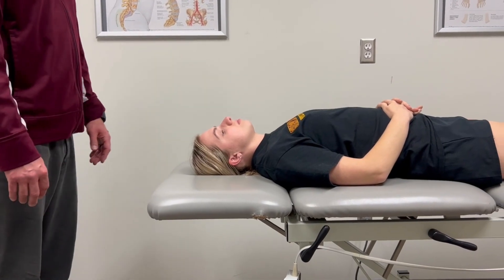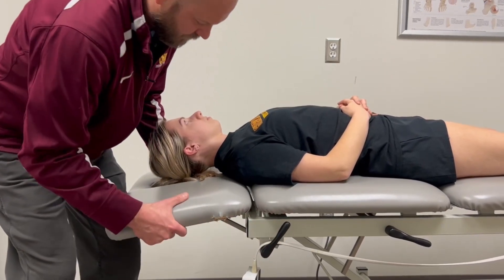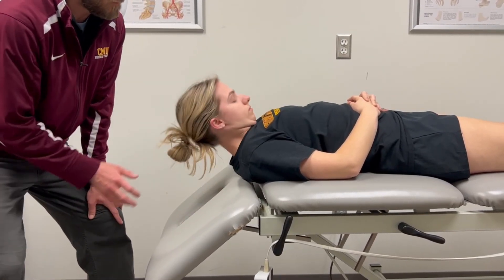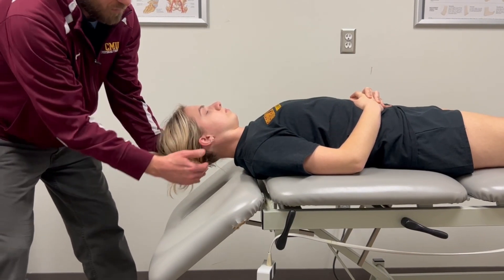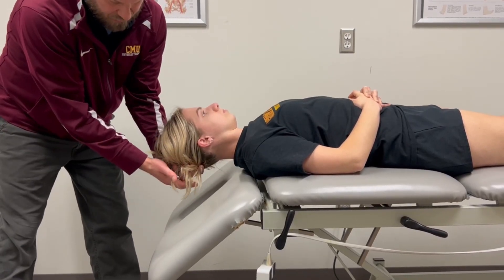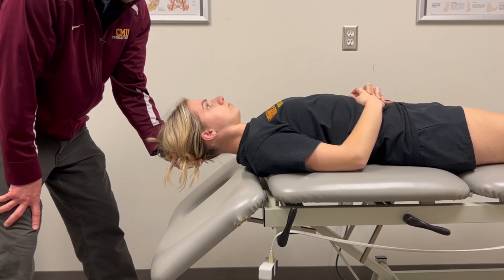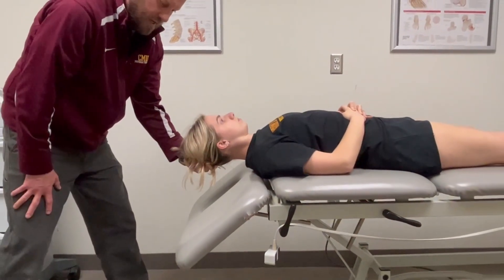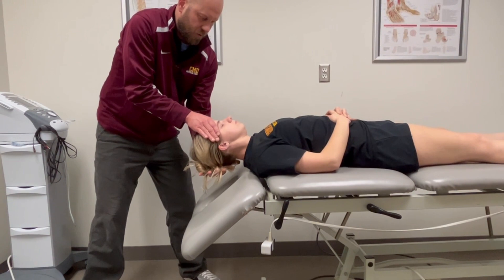MMT: Neck Flexion Manual Muscle Test